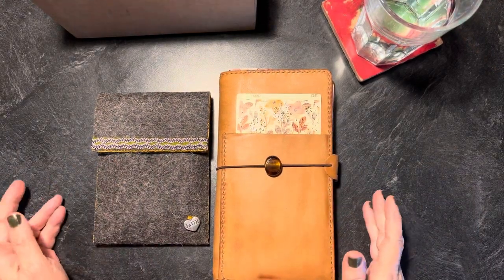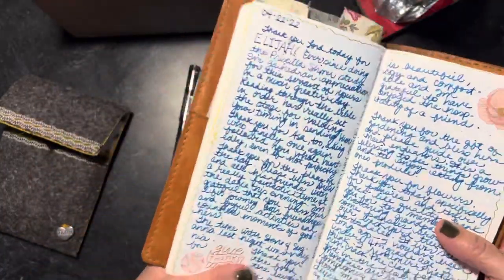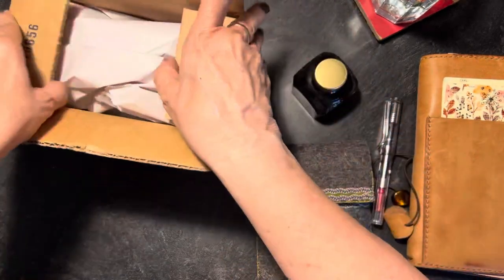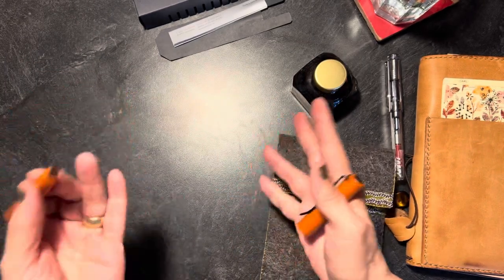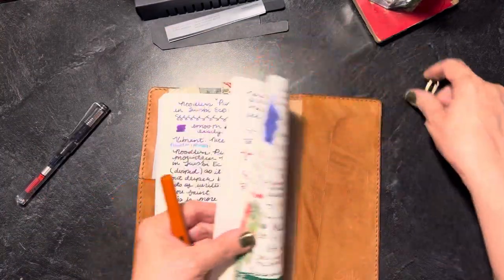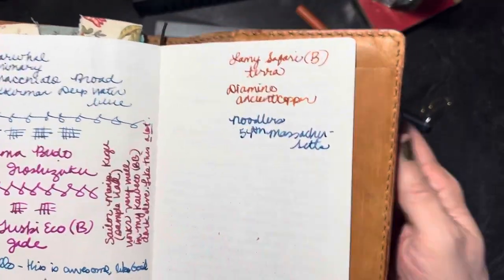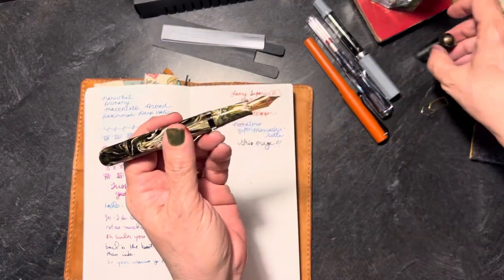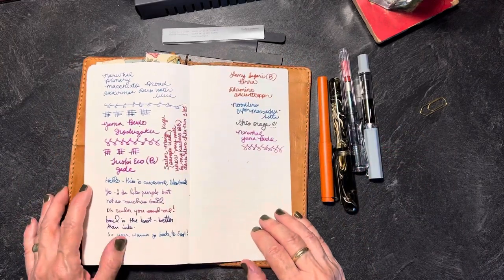A New Pen! ( A look at my new Lamy Terra)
I love the color of this pen and the simple to use, durable aspect of the Lamy Safari and Vista pens.